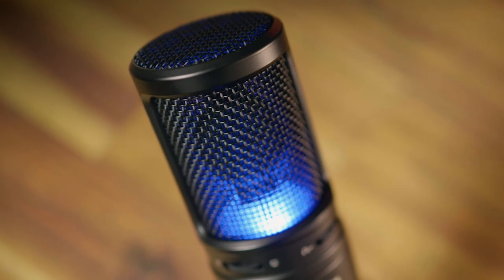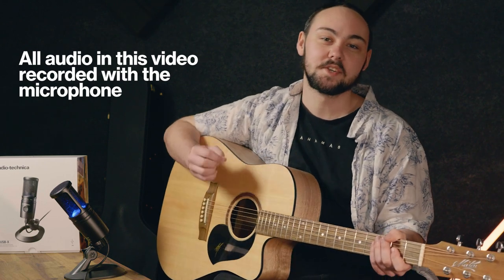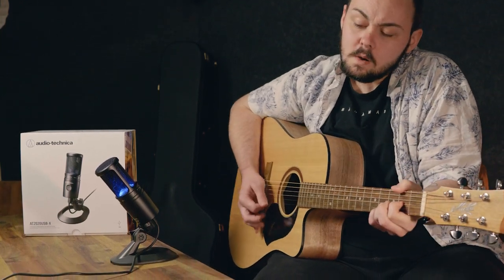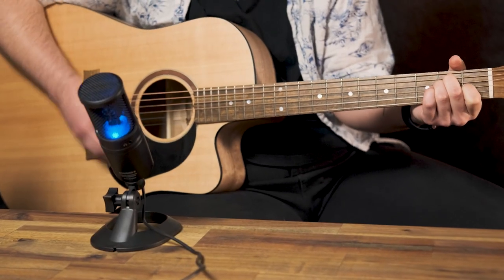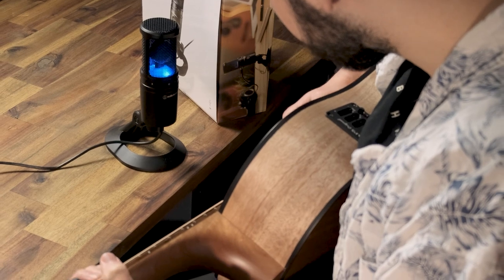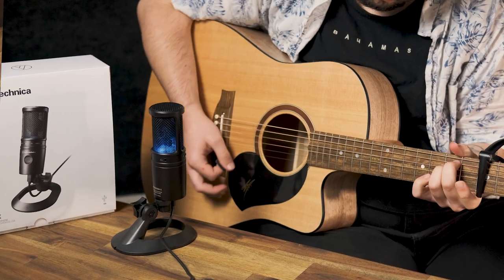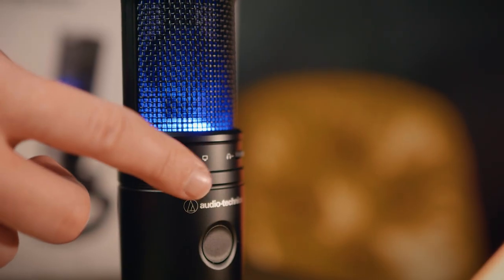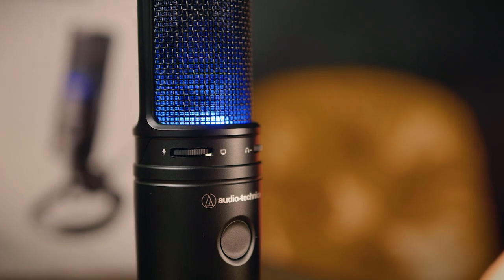Trying out the new Audio-Technica AT2020USB-X Microphone (acoustic guitar / vocals)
Audio Technica have just updated their line of AT2020USB mics with the USB-X! Although the mic's certainly designed with the standard roles of USB mics in mind (Zoom calls, Twitch streams etc), Audio-Technica have pushed the specs of the mic up to a point where it's also a pretty solid recording tool for musicians, so we thought we'd better put it to the test!

All audio in this video was recorded with the USB-X, we did do some light processing of the audio: compression to even out the levels and a softly dialed-in gate to dull some background noise (someone was working on the heating in the roof and being very noisey!), pretty standard stuff, no wizardry going on here.

The AT2020USB-X is super easy to setup (seriously, just plug it in and you're good to go), built very solidly and a nice looking unit too, especially with the LED ring under the grill. The stand is really slick with a nice rubber bottom on it that reduces any vibrations coming through the mic.

Overall, quite impressed! If you're looking for a super simple recording setup to laydown some song sketches this is a great option.

We are Mannys Music, located in Australia.